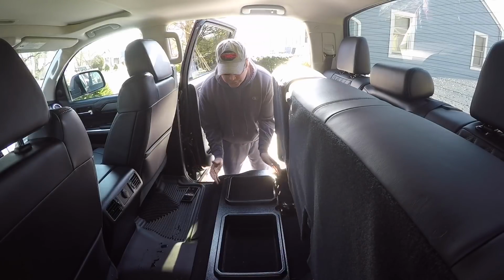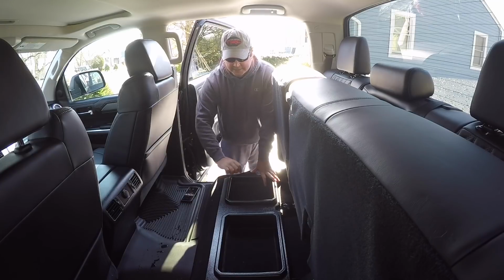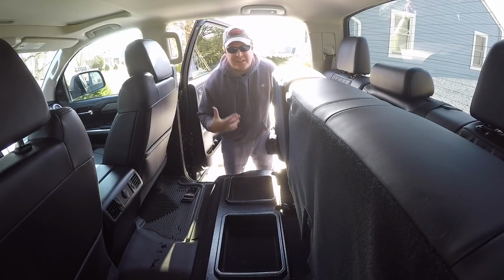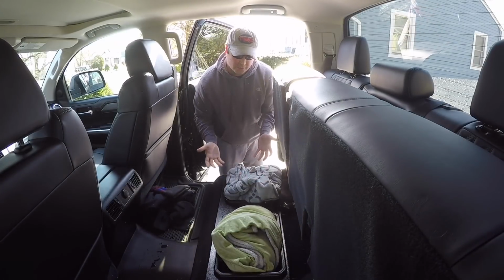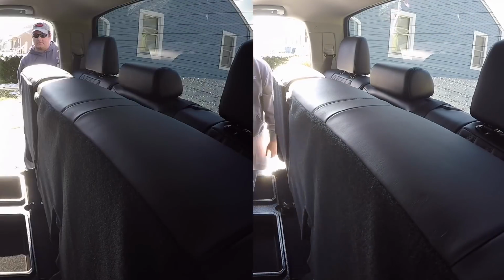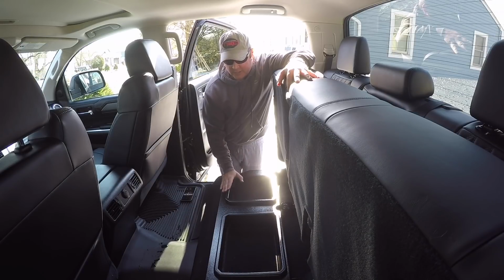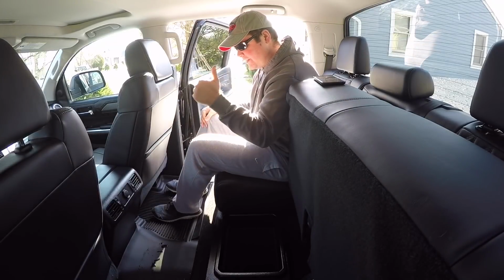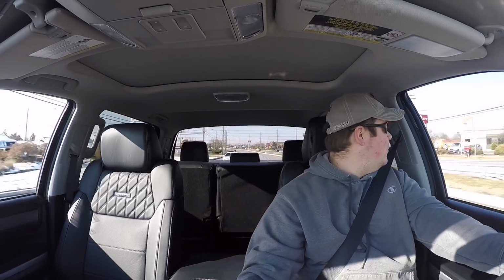Lets Put The ESP Underseat Storage Box To The Test!!